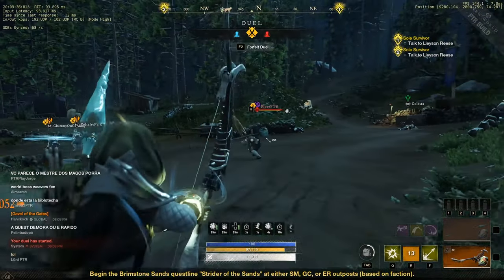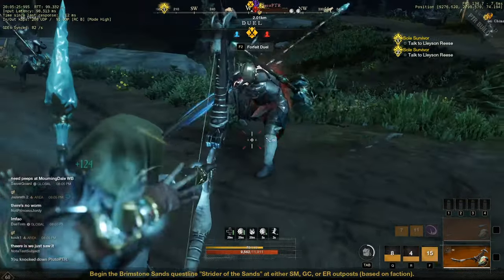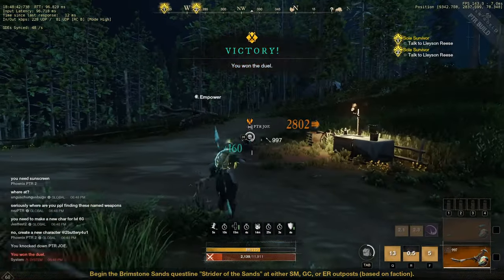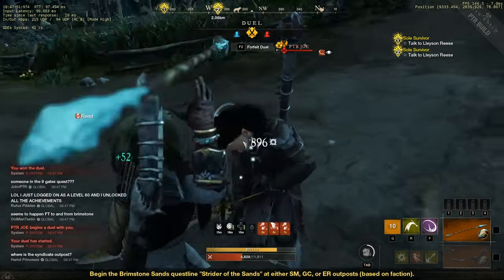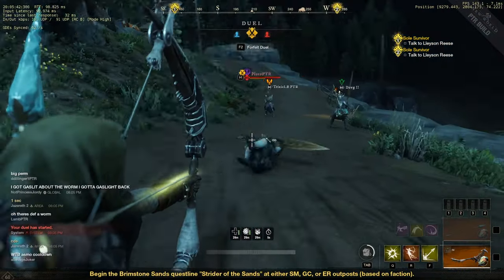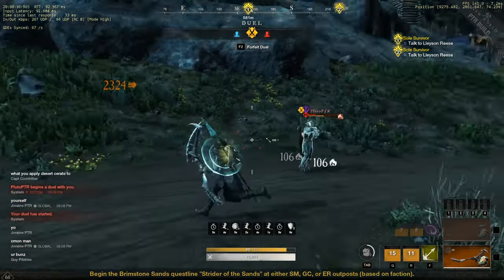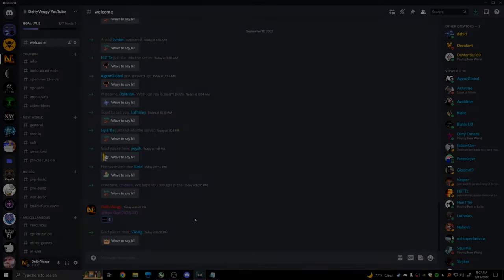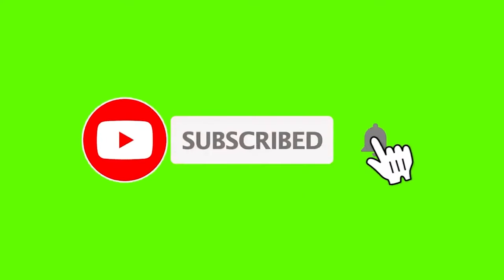Bow/Spear vs GreatSword/Hammer Guide | Gameplay + Tips & Tricks | New World PTR PvP(Brimstone Sands)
Specs:
GTX 3070
i5 12600k OCed @ 5.5 ghz
32 GB RAM
2 TB SSD